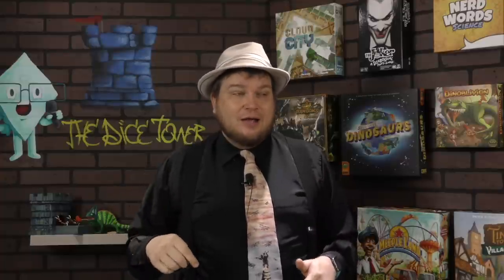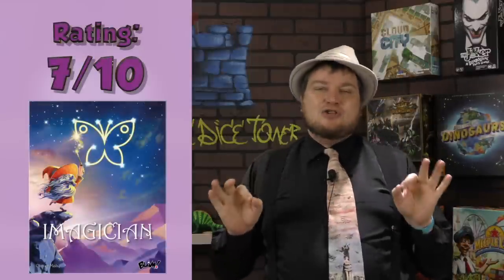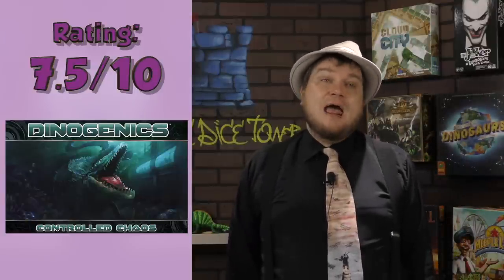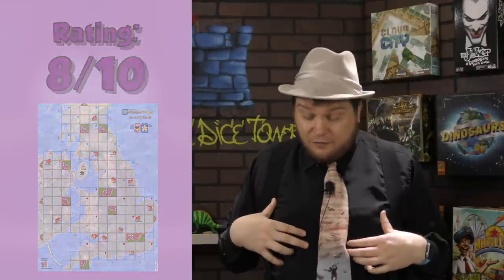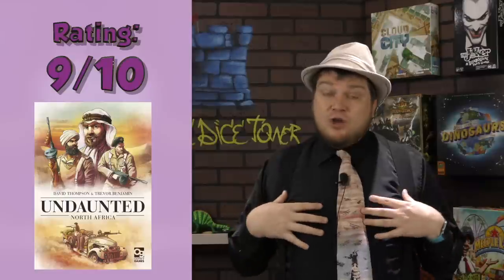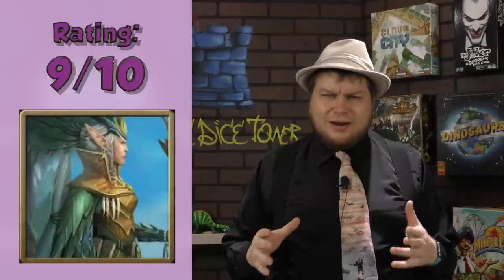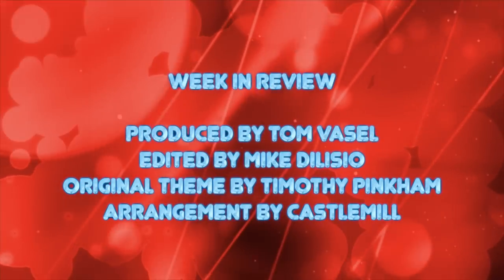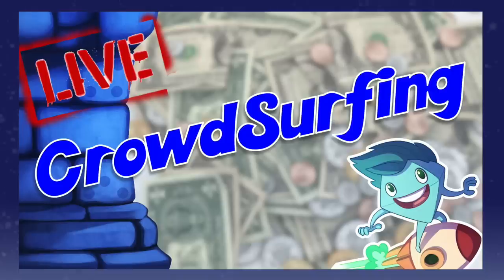Week in Review - September 28th, 2020